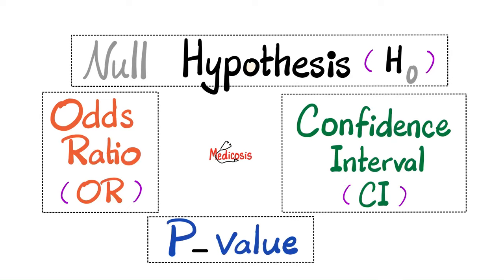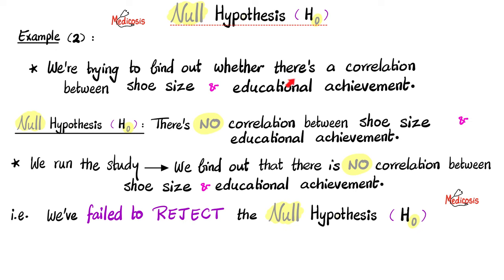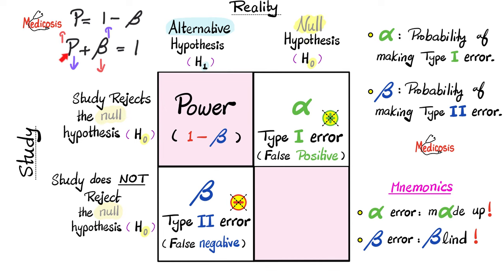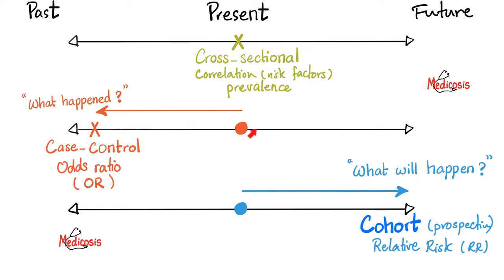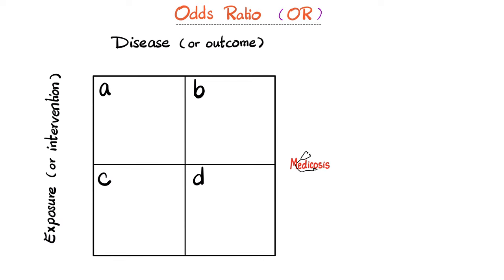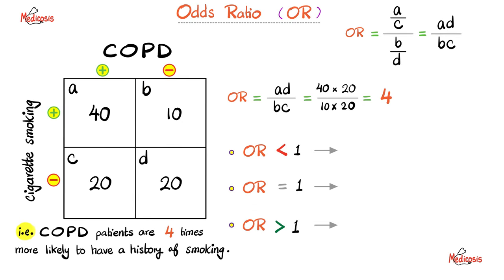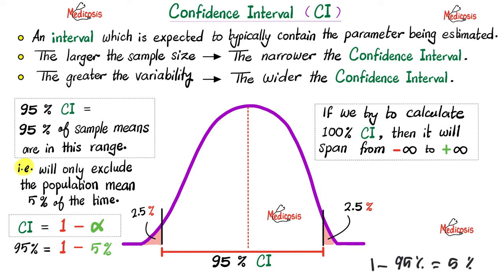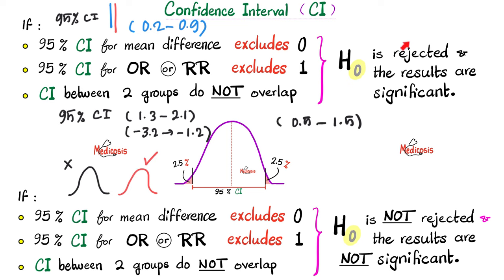Statistics Introduction - Null Hypothesis, Odds ratio, Confidence Interval, p-value